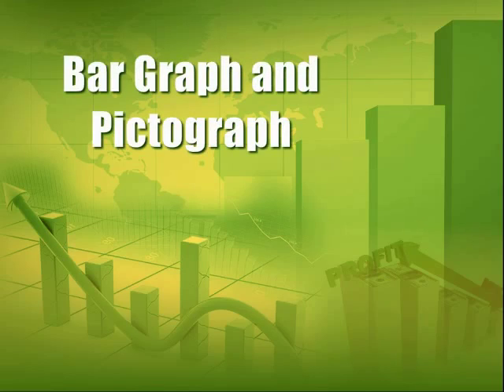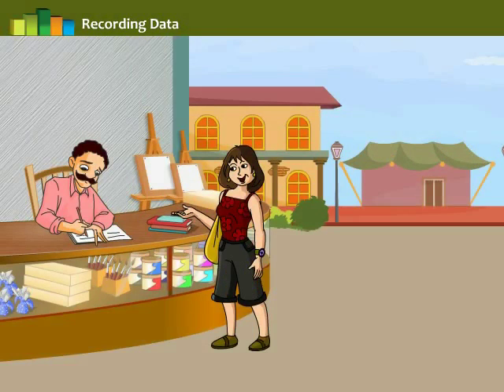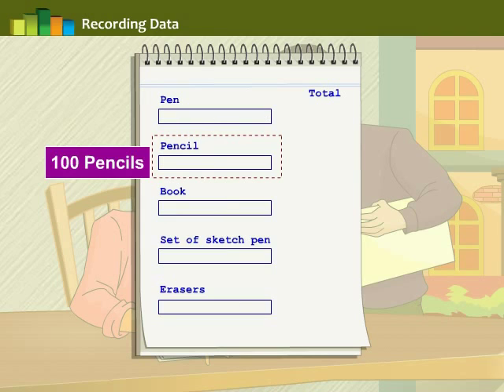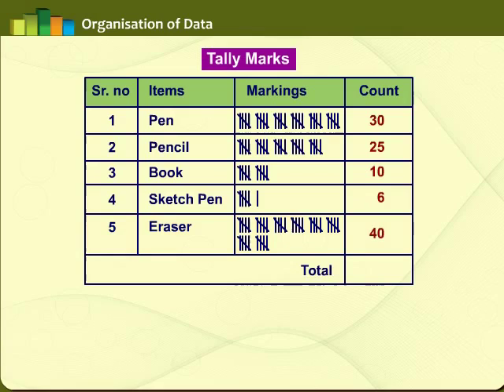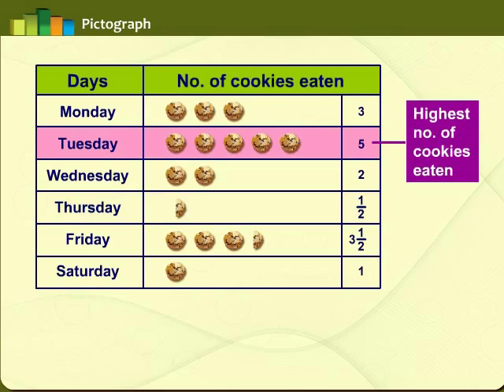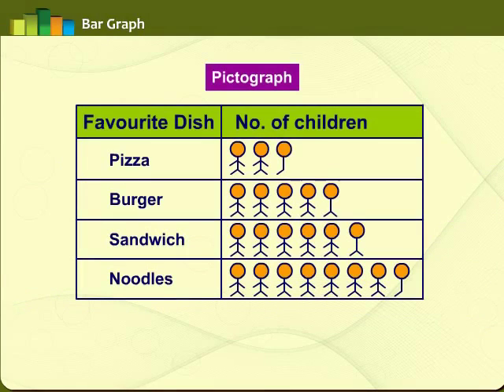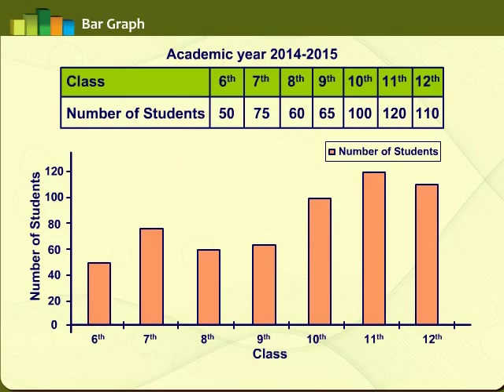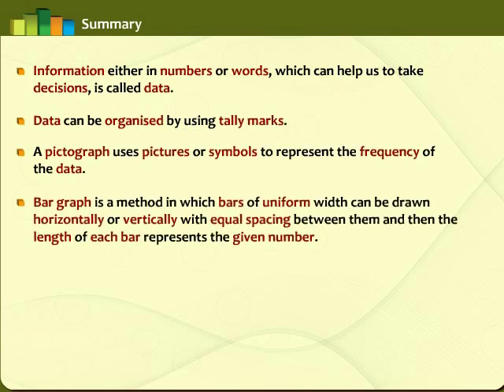Bar Graph and Pictograph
This interactive animation explains about data handling, recording and organising data, pictograph and bar graph.